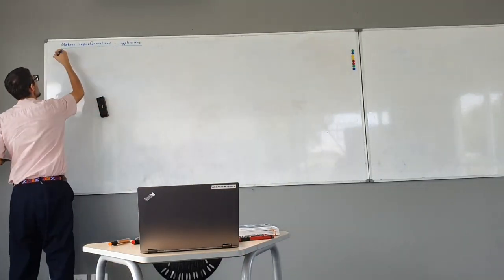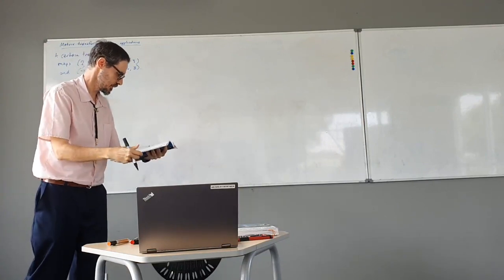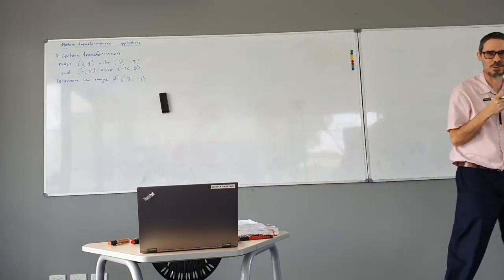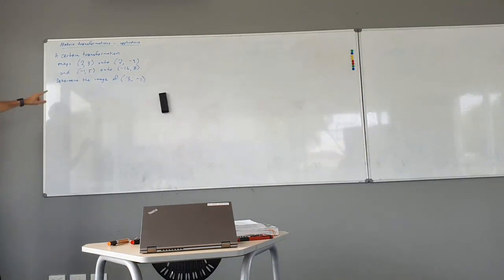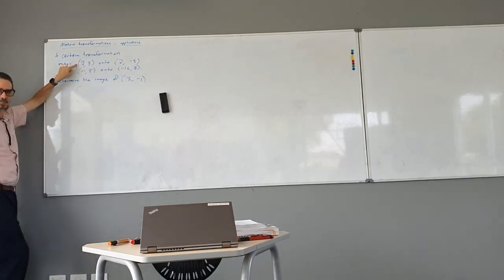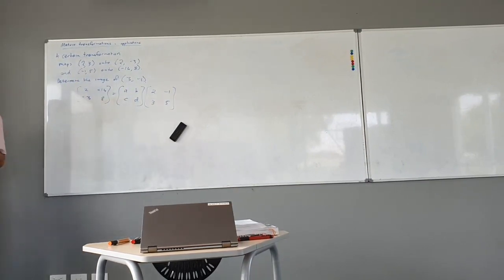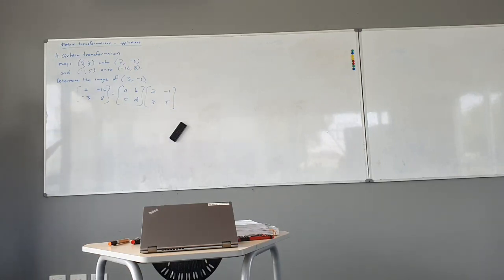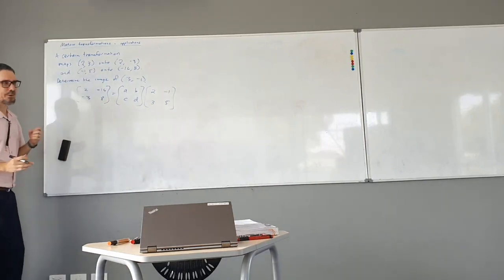Determine the transformation matrix from non-standard points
Determining the transformation matrix when you don't know the image locations of the standard points.

Recorded in class, so there are some longish pauses.